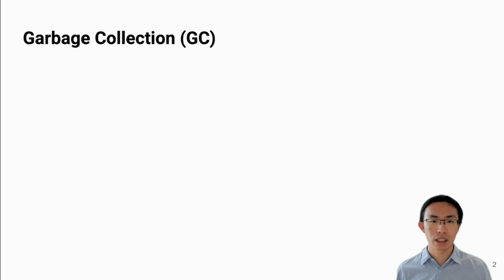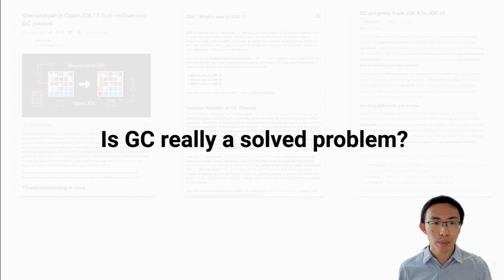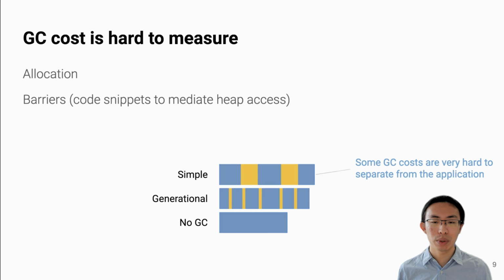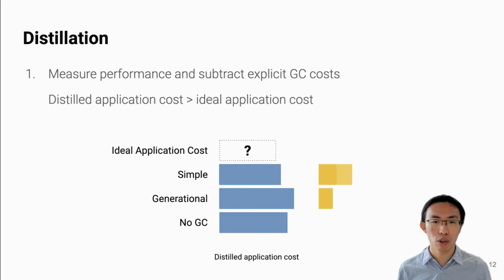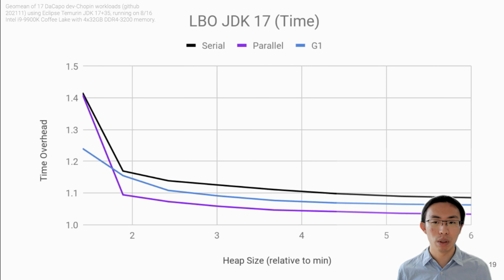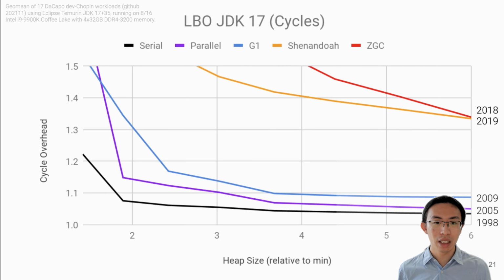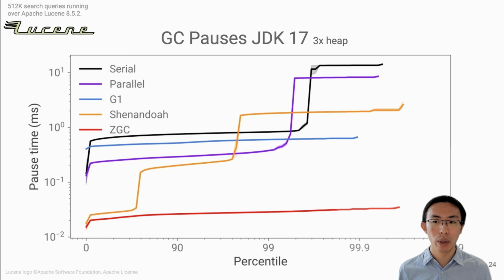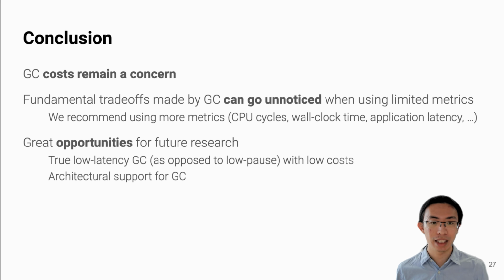Distilling the Real Cost of Production Garbage Collectors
ISPASS'22 Conference Talk

Cai, Blackburn, Bond, Maas, Distilling the Real Cost of Production Garbage Collectors, in 2022 IEEE International Symposium on Performance Analysis of Systems and Software, May 22-24, 2022, Singapore., 2022.

Abstract:

Despite the long history of garbage collection (GC) and its prevalence in modern programming languages, there is surprisingly little clarity about its true cost. Without understanding their true cost, crucial tradeoffs made by garbage collectors (GCs) often go unnoticed. This can lead to misguided design constraints and evaluation criteria used by GC researchers and users, hindering the development of high-performance, low-cost GCs.

In this paper, we develop a methodology that allows us to empirically estimate the absolute cost of GC for any given set of metrics. This fundamental quantification has eluded the research community, even when using modern, well-established methodologies. By distilling out the explicitly identifiable GC cost, we estimate the intrinsic application execution cost using different GCs. The minimum distilled cost forms a baseline. Subtracting this baseline from the total execution costs, we can then place an empirical lower bound on the absolute costs of different GCs.  Using this methodology, we study five production GCs in OpenJDK 17, a high-performance Java runtime. We measure the cost of these collectors, and expose their respective key performance tradeoffs.

We find that with a modestly sized heap, production GCs incur substantial overheads across a diverse suite of modern benchmarks, spending at least 7-82% more wall-clock time and 6-92% more CPU cycles relative to the baseline cost. We show that these costs can be masked by concurrency and generous provisioning of memory/compute. In addition, we find that newer low-pause GCs are significantly more expensive than older GCs, and, surprisingly, sometimes deliver worse application latency than stop-the-world GCs.

Our findings reaffirm that GC is by no means a solved problem and that a low-cost, low-latency GC remains elusive. We recommend adopting the distillation methodology together with a wider range of cost metrics for future GC evaluations. This will not only help the community more comprehensively understand the performance characteristics of different GCs, but also reveal opportunities for future GC optimizations.